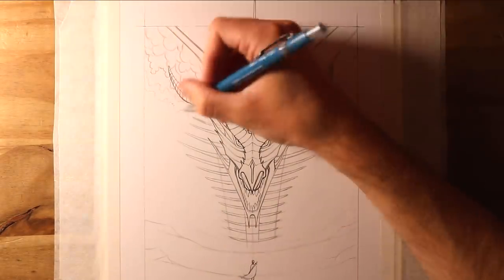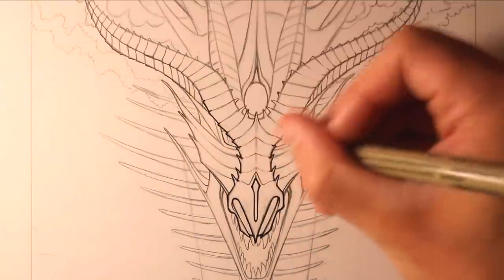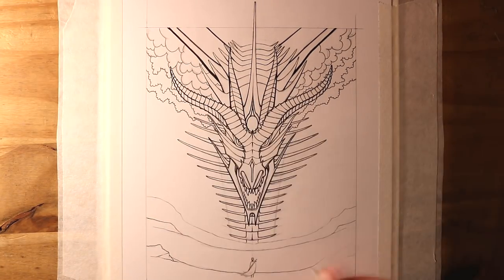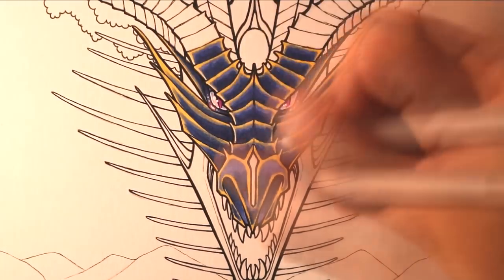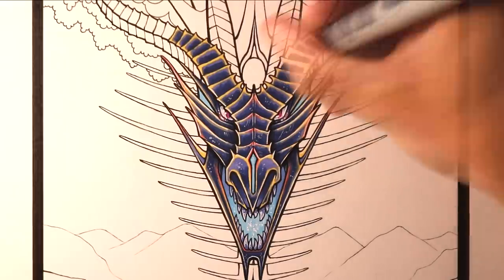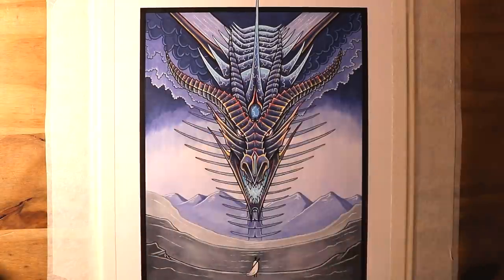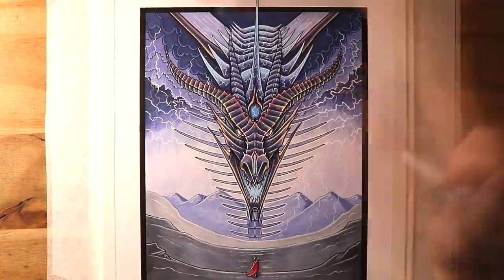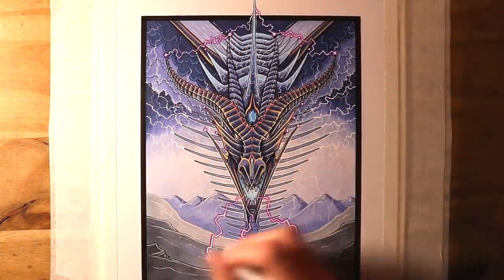Let's Draw a LIGHTNING DRAGON - FANTASY ART FRIDAY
Drawing of a Lightning Dragon!

I used:
- Copic Markers
- Prismacolor pencils
- White GellyRoll pen
- Uni-Ball white ink pen
- Smooth Bristol Board

Worked on this copic speed drawing of a Lightning Dragon.

Turquoise - Dye O

I Know You - Dye O